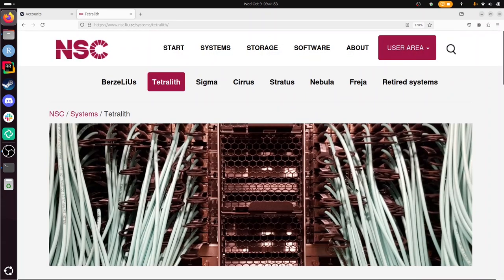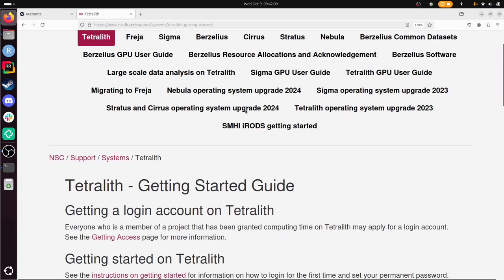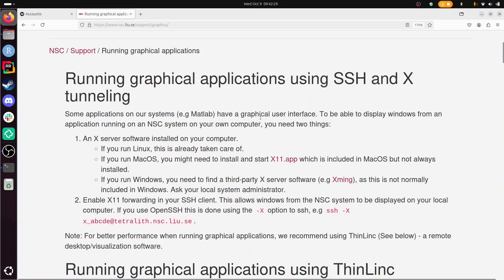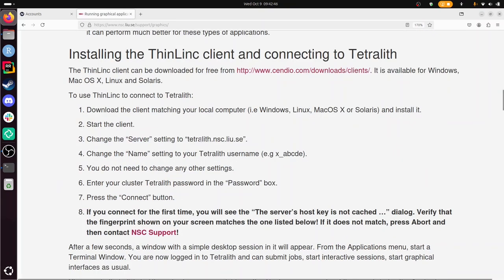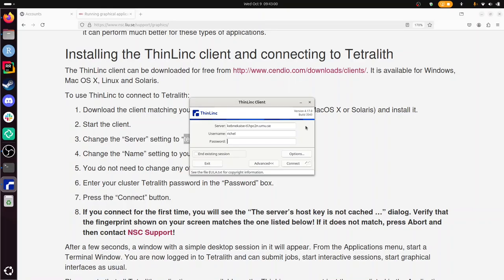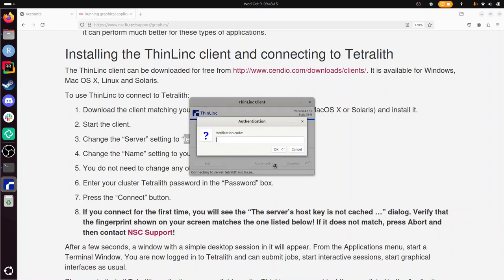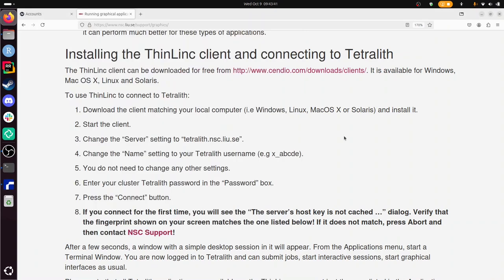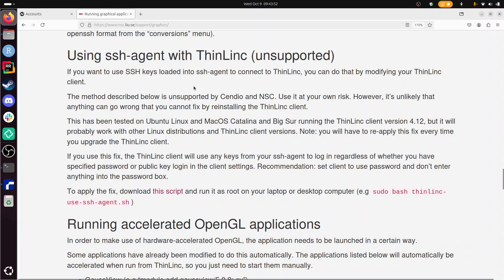Log in to Tetralith's remote desktop environment using a local ThinLinc client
This video shows how to log in to Tetralith's remote desktop environment using a local ThinLinc client, following NSC's documentation